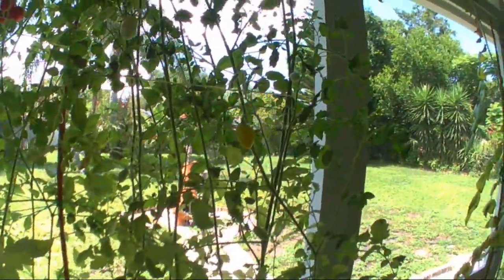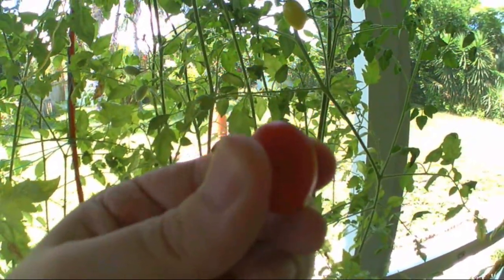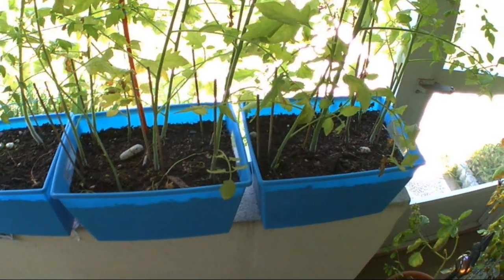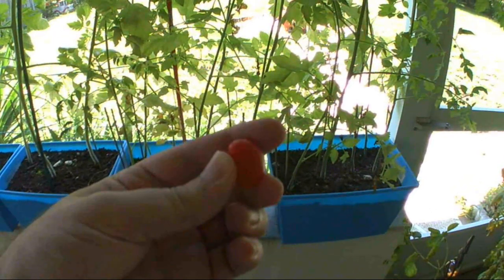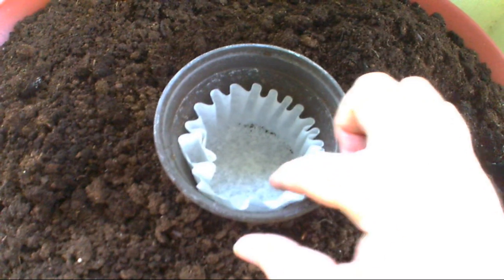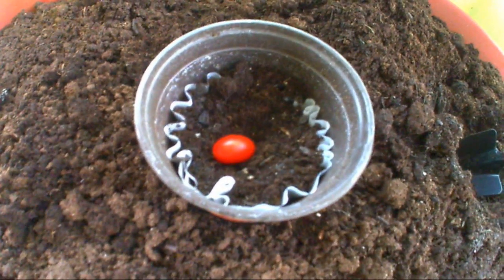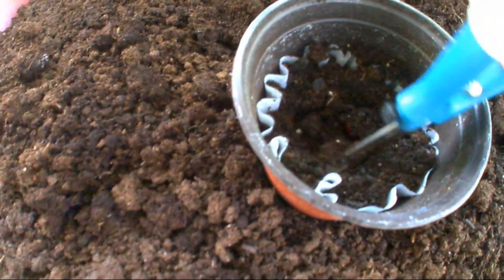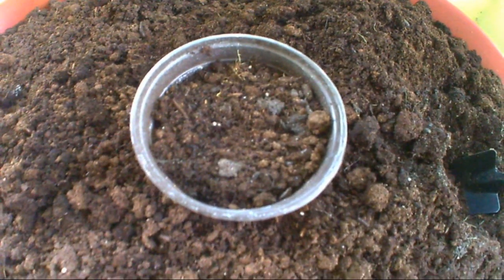How to grow grape tomato plants from one grape tomato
This video will show you an easy method of growing grape tomato plants from one grape tomato by simply cutting it in half and planting it.